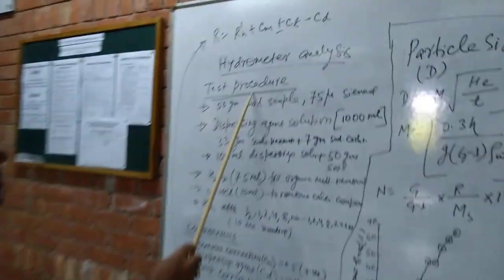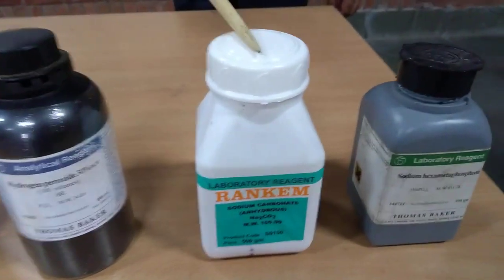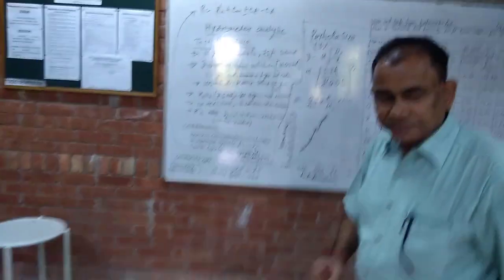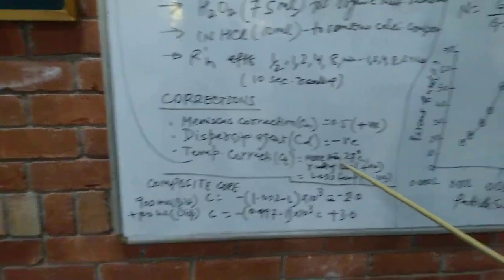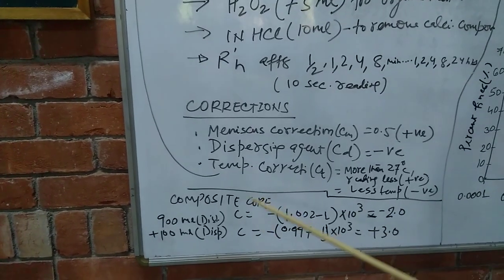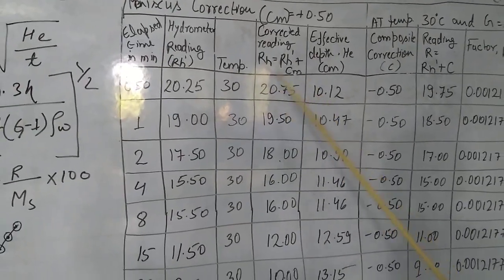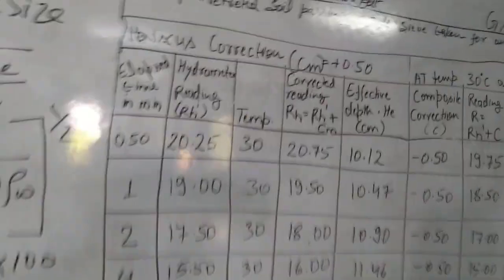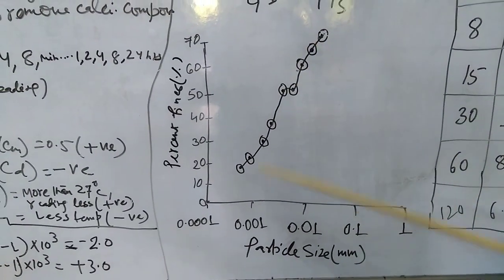Hydrometer Test Procedure | Geotechnical Engg Lab | Civil Engineering | AKTU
- Hydrometer test procedure for fine grained soil